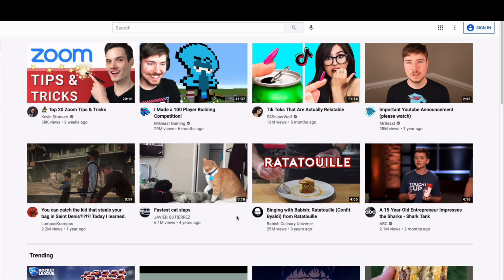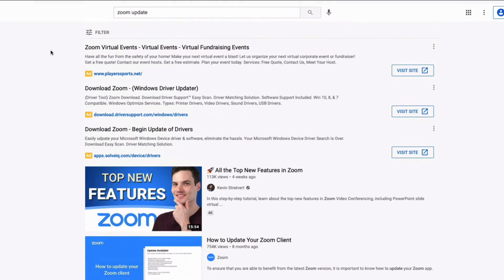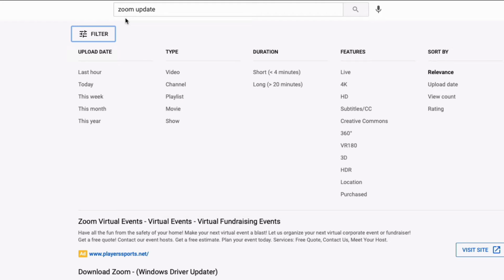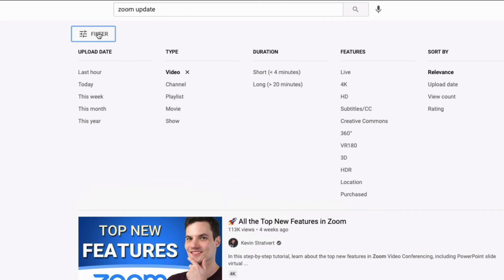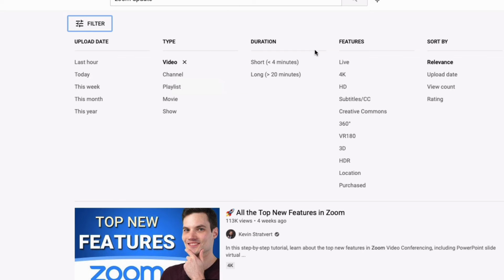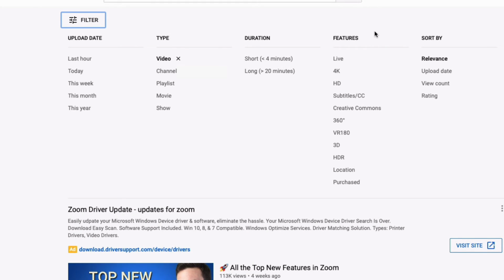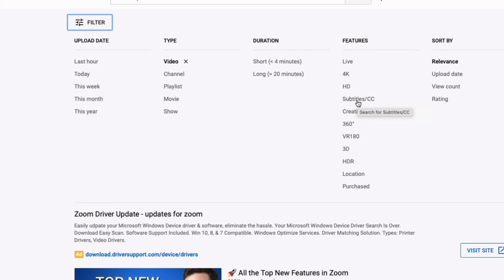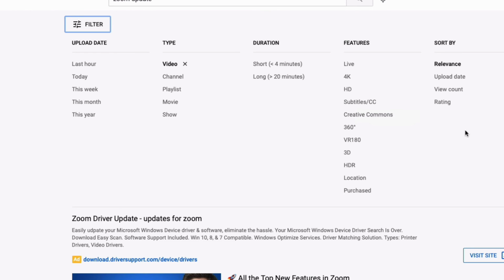YouTube Search Strategies Part 3